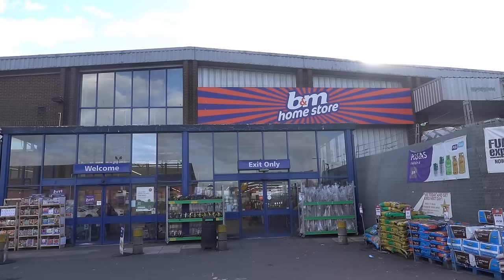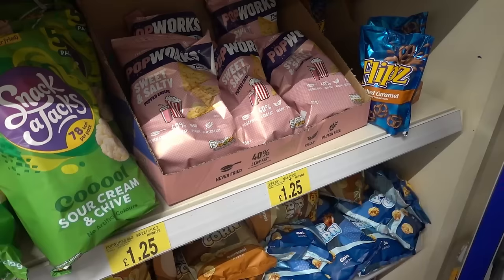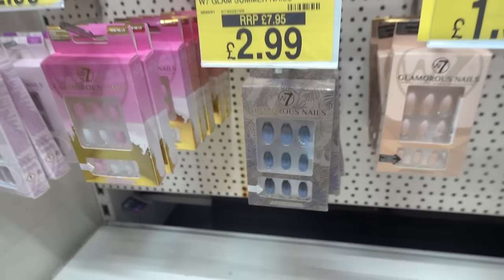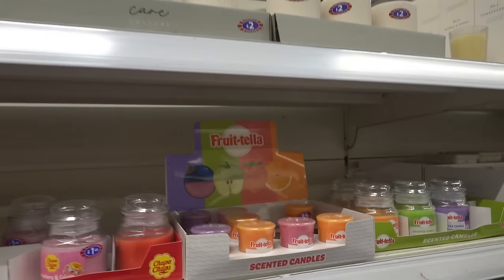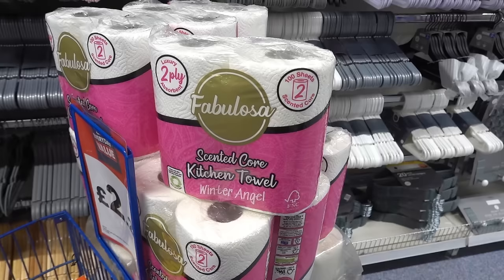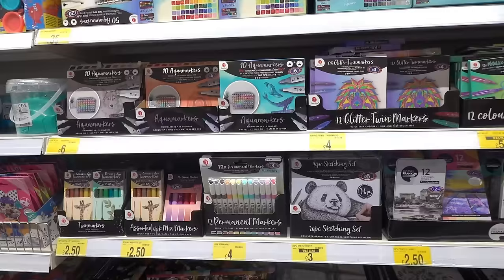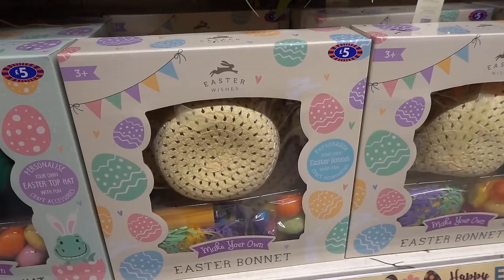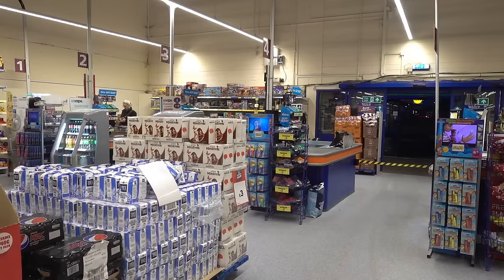What's New at B&M for March 2024 | New Squishmallows Range & More!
Includes the New B&M Squishmallows Range, Premium Beauty Products and much more!